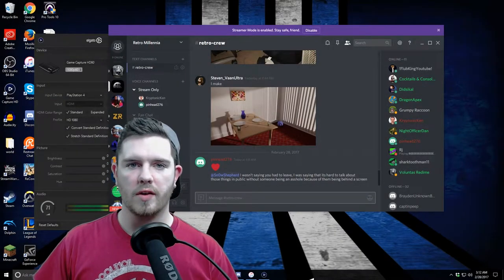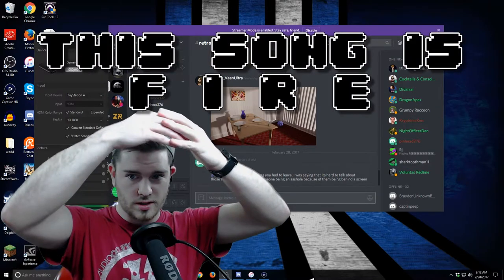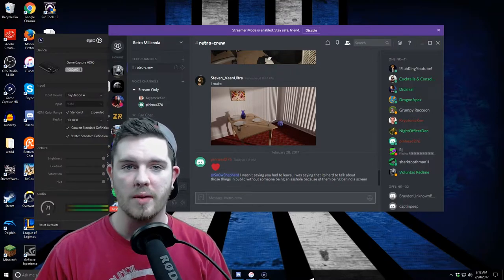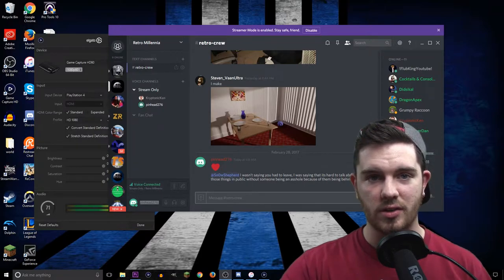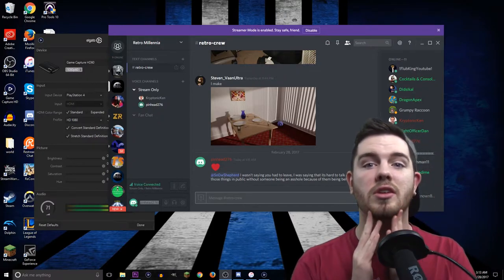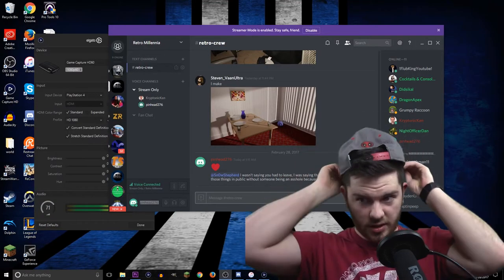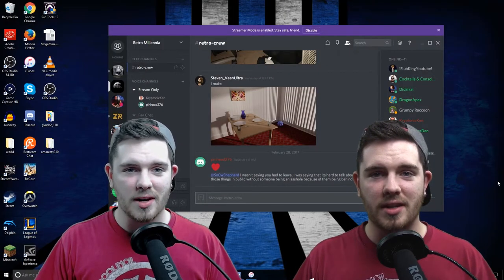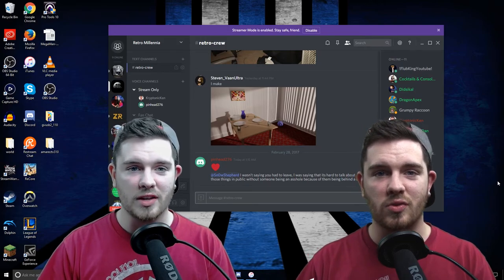2 Elgatos In OBS! New Facecam Battle!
Good Stuff Below!

New Videos Everyday!
Streams EVERYDAY.